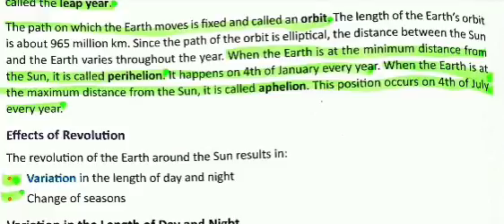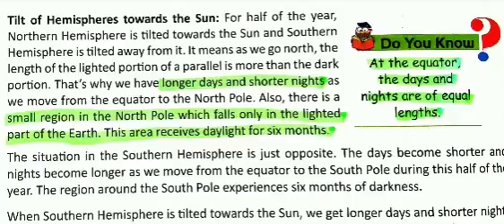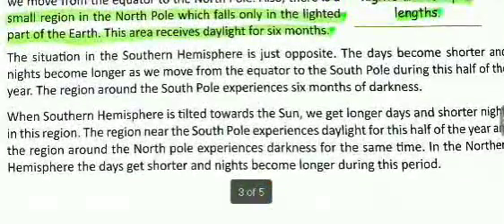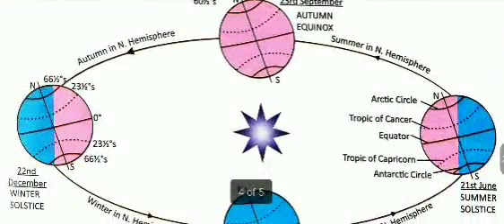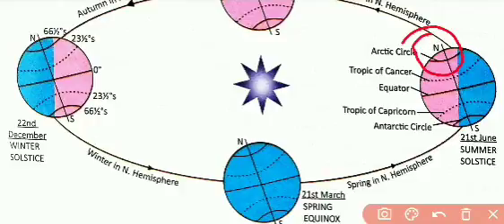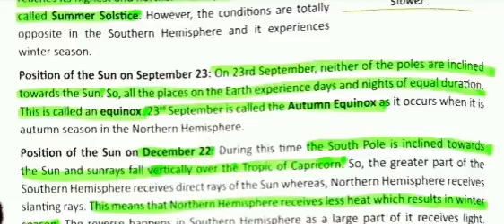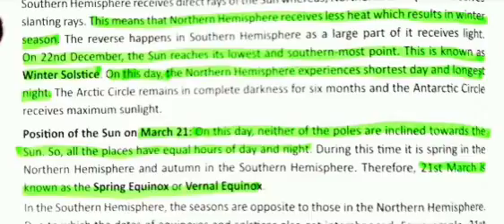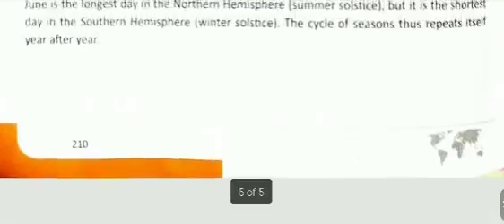Ch3. Motion of the Earth. Part 2. Geography.